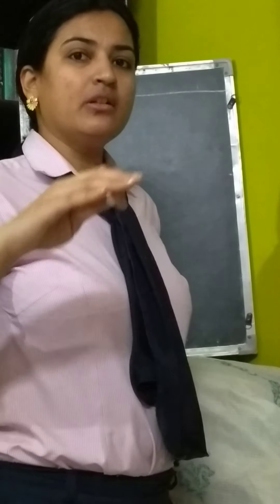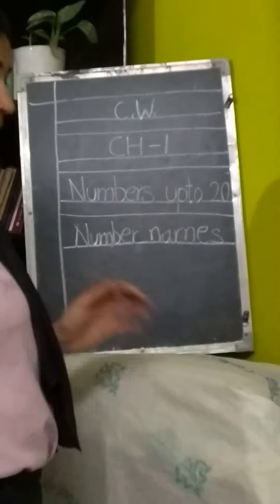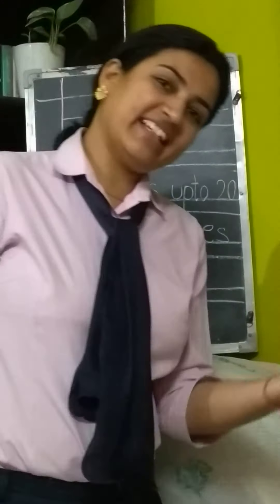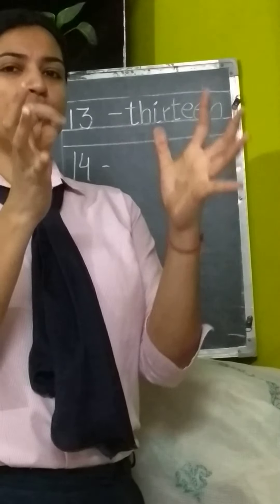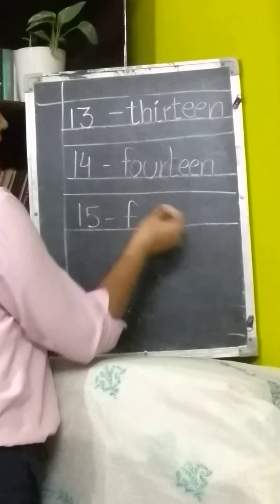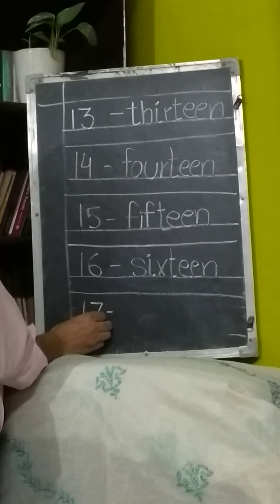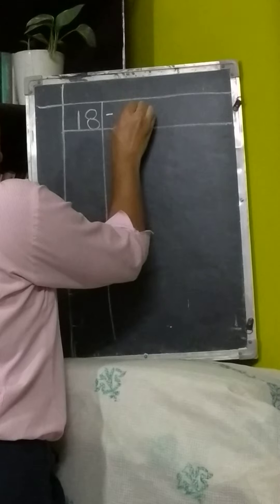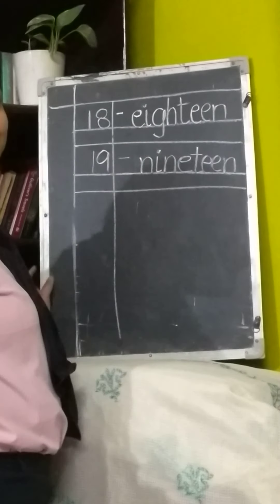Class-1, Maths, CH 1 (Numbers up to 20), Topic- Number names 11 -20 (Note-book Work)